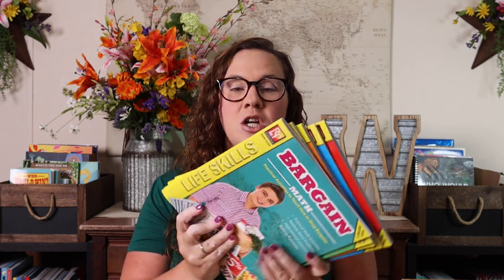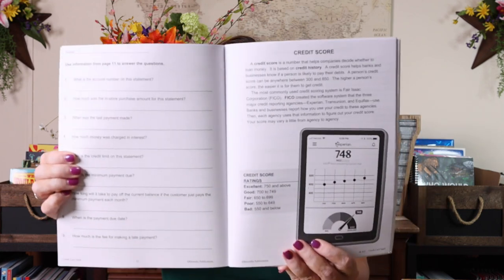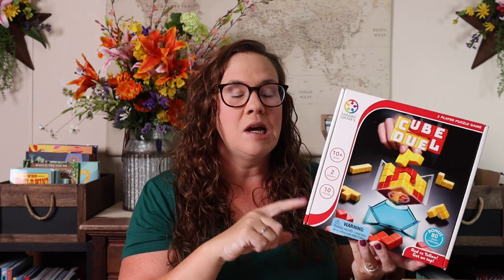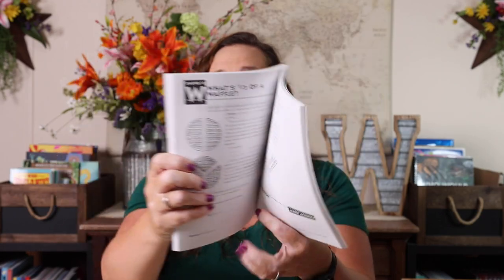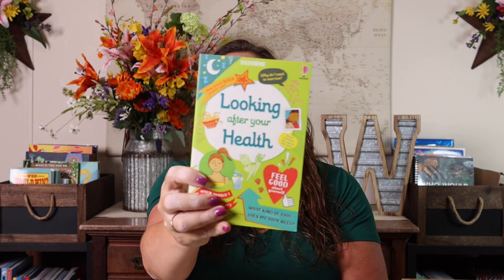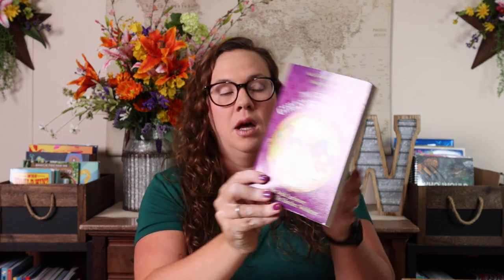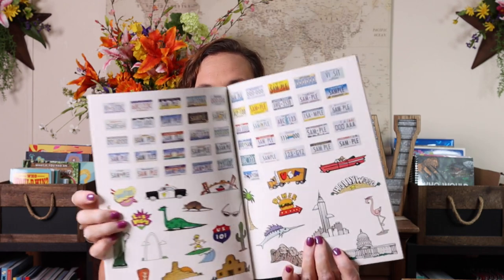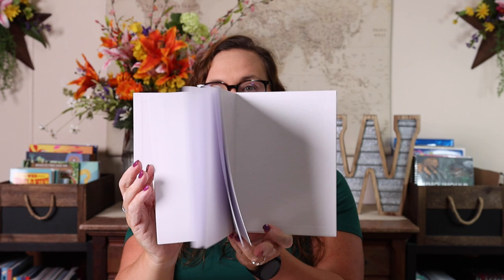Homeschool Haul: Rainbow Resource | Back to School 2023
It is back to school time and I am sharing all of the fun goodies that I'm planning to add to our homeschool for the upcoming 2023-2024 homeschool year. Today's homeschool haul is from Rainbow Resources!